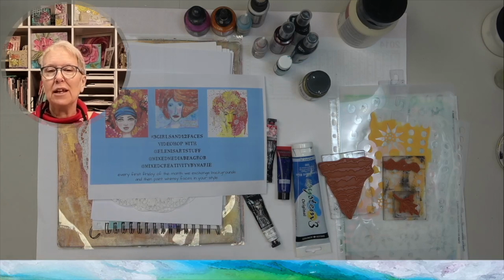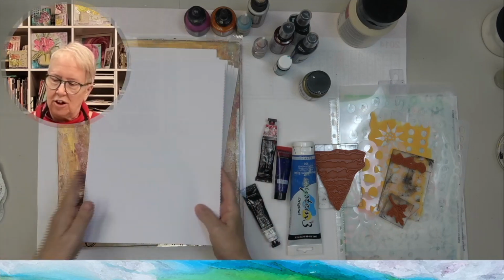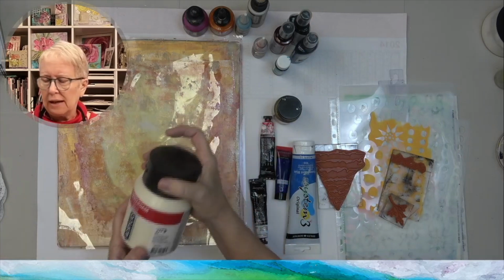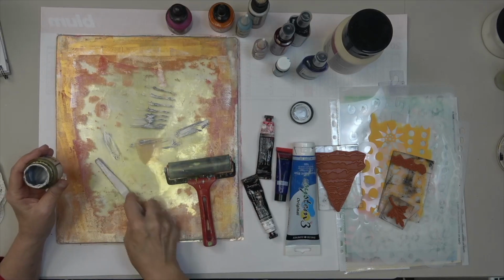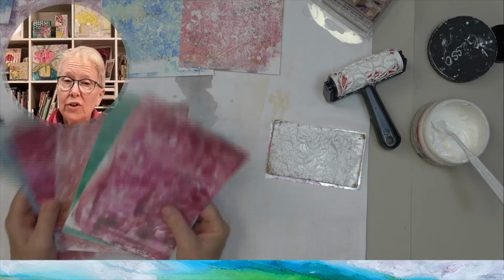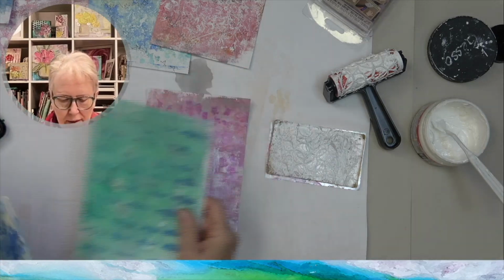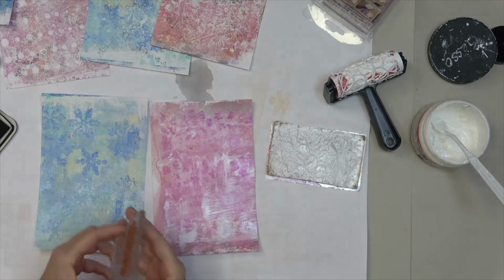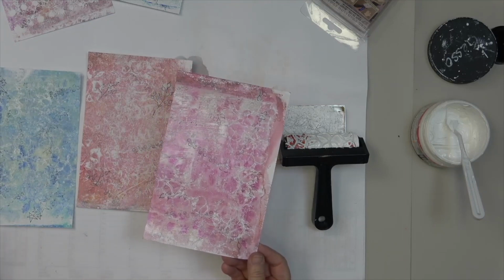Making backgrounds for an upcoming Videohop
A brandnew Video Hop every first Friday of the month, starting the 7th of January 2022 with elenisartstuff, Mixed Creativity by Marie and Bea Grob Mixed Media and More. We are excited to share with you our journey with painting backgrounds and then 12 faces each, one for each month.
This video is about creating the backgrounds for our faces, we exchange our backgrounds first because we will work on someone else's background. I will send my backgrounds to Eleni and Marie. Looks like we have a lot of fun, hope you do so too.

And just in case you want more in depth videos I have a membership over at my website where I explain and give tips and trick with most of my videos. The videos are mostly a bit longer then here on youtube and no ads. As another bonus I have with some of the videos there are also printables available for you so check it out over at my
Besides the members only blog there is also a free blog.

Gelliplate
Mixed Media Paper
Paperdoilies
Acrylpaint
Acrylink
Alcohol ink
Shimmer sprays

00:00 Intro
00:12 Supplies
03:03 Gelli Printing
06:59 Adding more marks

Music is either licensed from Premium Beat or from the Youtube libary
Ocean Avenue by Styve Bolduc, License #271549 or/andFirst Steps by Peter McIsaac, License #271456 or/andUptown Funk by Reaktor, License 2714545 or/andIndustrial World by Ricky Bombino, License #2831439 or/and The Infinite Land by Francesco D'Andrea License #2855631 or/and Building New Horizons by Chris Haigh #2880621 or/and This Is Home by Dan Phillipson, License #3078319 or/and Candy Apples by Shaun Frearson, License #3100366 or/and Winter Celebration by Pavel Yudin, License #3153848 or/and Here for You by Full Bird Music, LICENSE #3347173, In the Flow by Joe Sacco, License #3596628